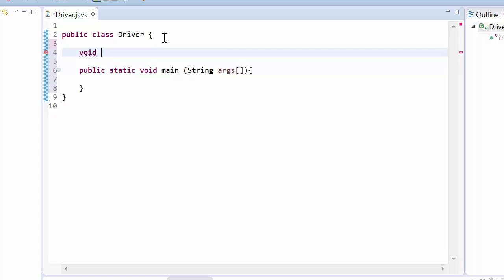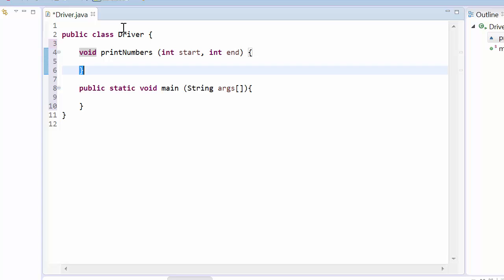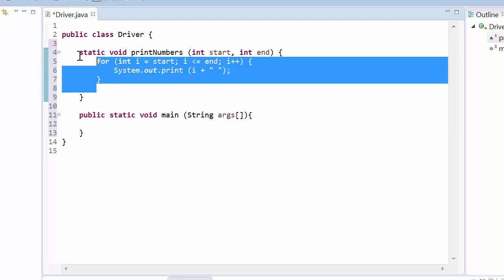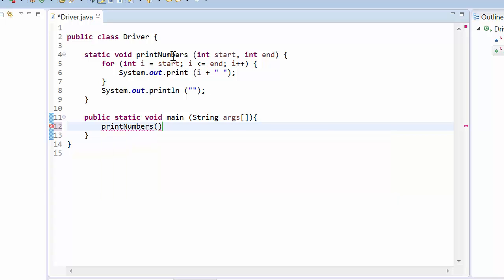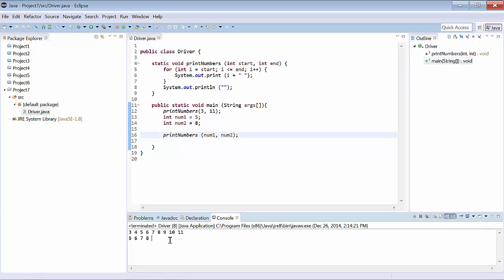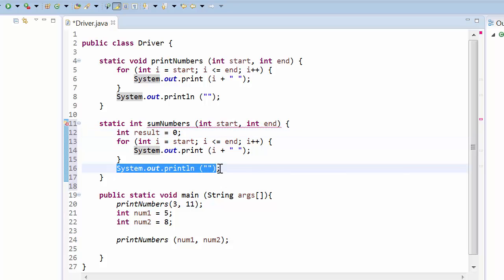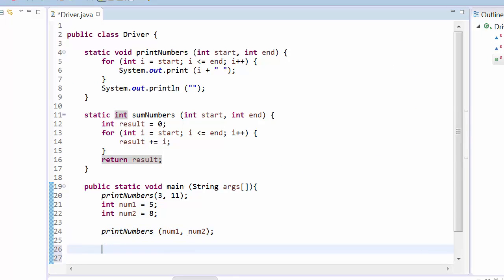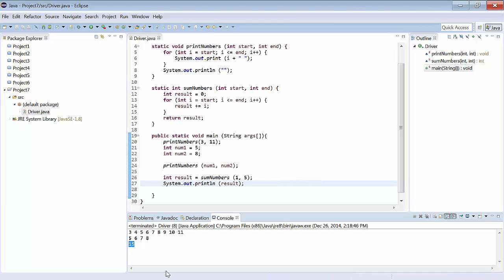Tutorial 9 - Programming Functions in Java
Examples of how to write static functions in Java